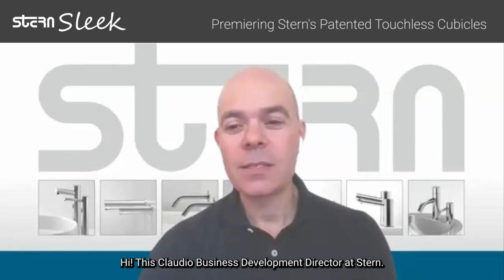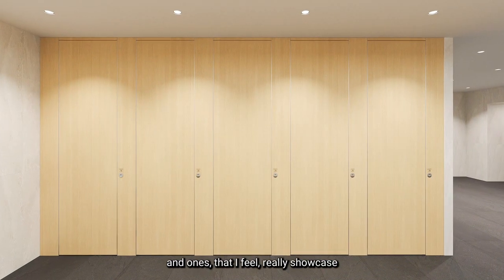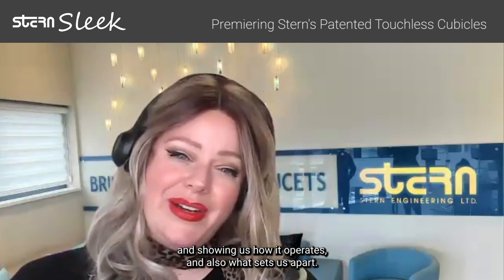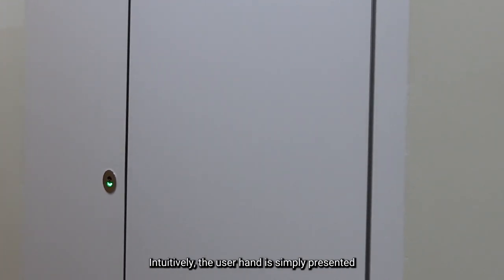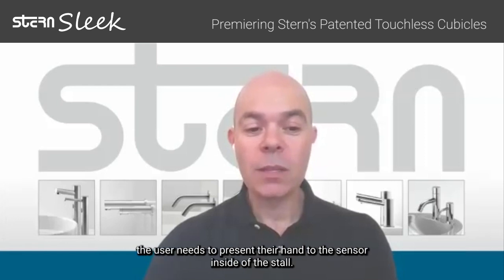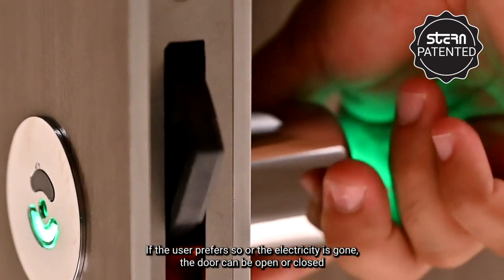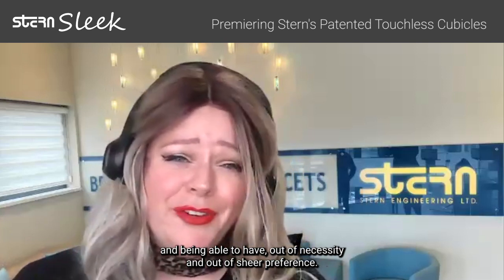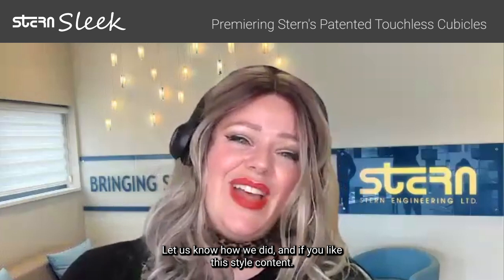Premiering Stern's Patented Touchless Cubicles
Excited to Premier Stern’s Patented Touchless Cubicles.

Elevate any commercial project with the Sleek and Grand look of Stern’s Touchless Cubicles and see the innovation of aesthetics and functionality at work.

Stern’s cubicles are a unique fully integrated access system operated through proximity sensors: